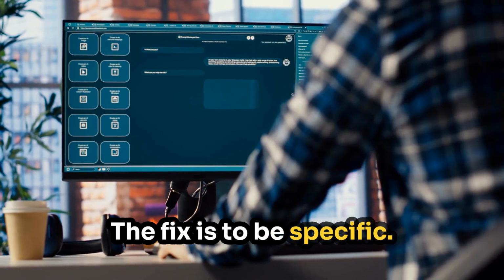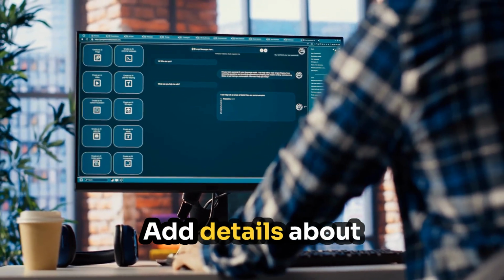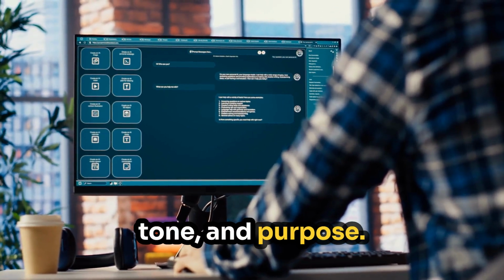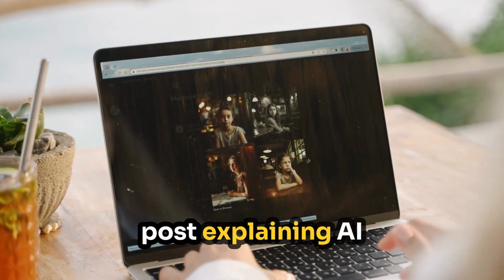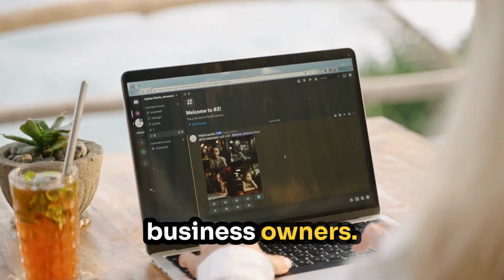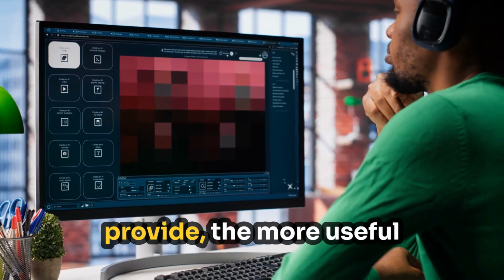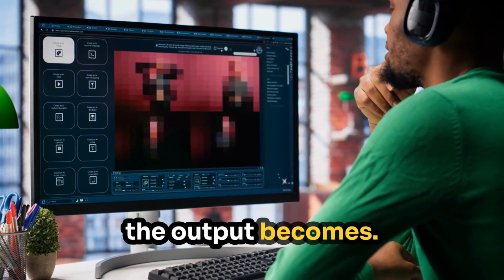Lecture 10: Common Prompting Mistakes and How to Fix Them | Prompt Engineering & Generative AI